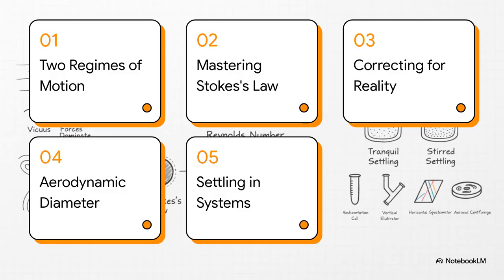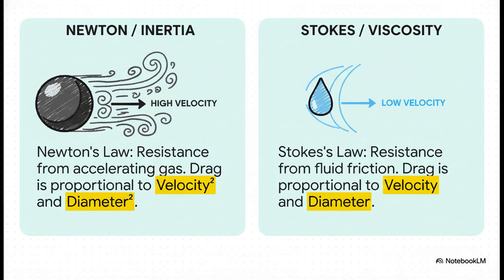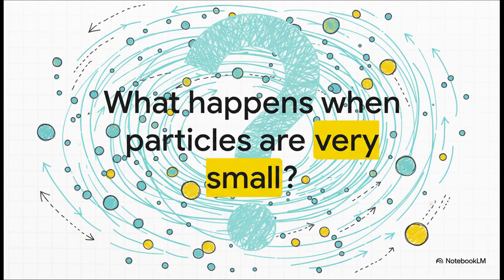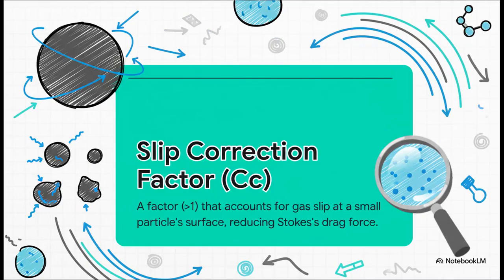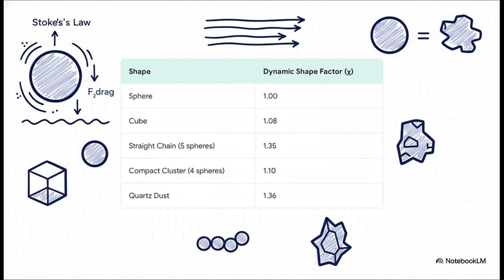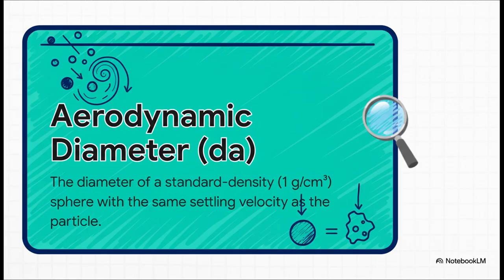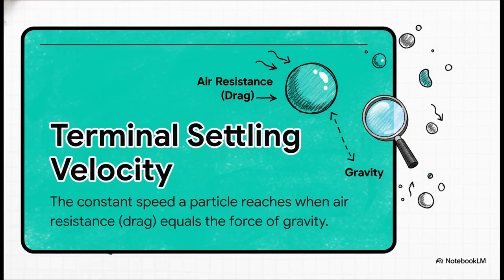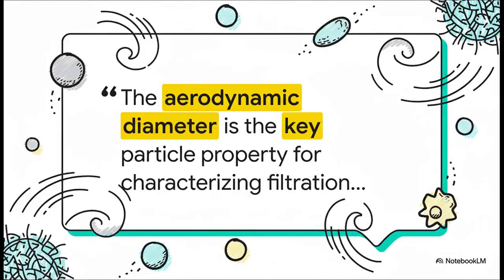Aerosol Technology Chapter 3